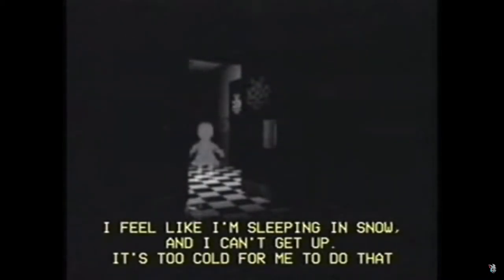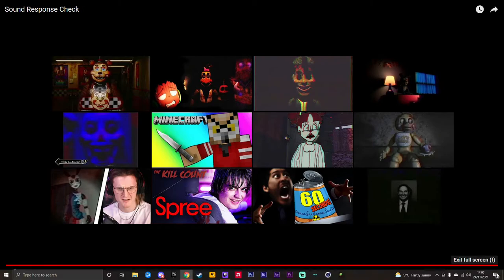#17 Reacting to VHS Horror (Battington) Birds be Creepin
On Todays Episode of VHS Reaction we return the horrifying world of Battington and his style of the classic Five Nights at Freddy VHS tapes. This time around we look into the recent video that being Sound Response check which seems to hold a lot more Nightmare fuel that what is seen.. what will we discover? Let’s find out

Music used